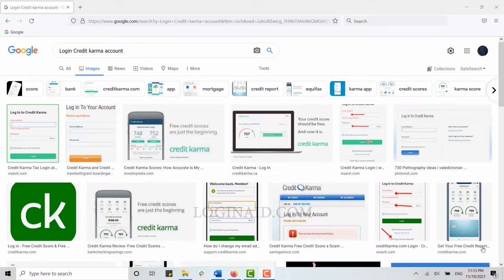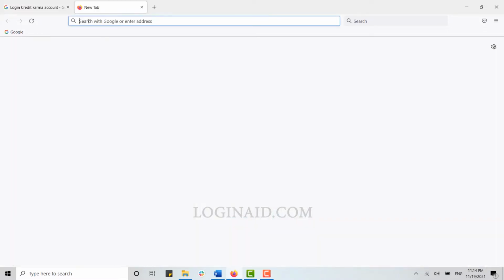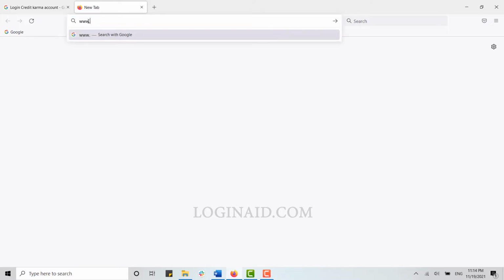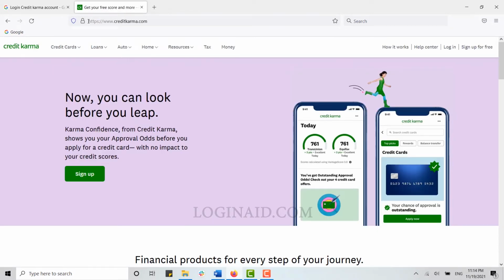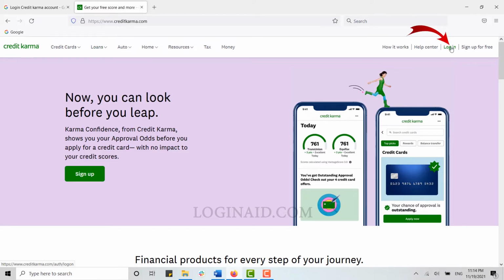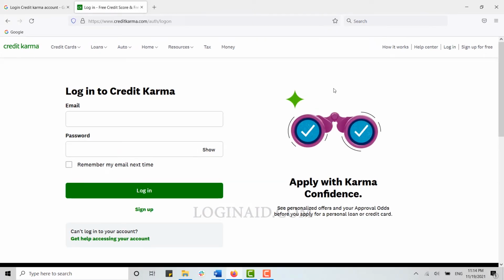Credit Karma Login 2021 | Account Login Help | CreditKarma.com Sign In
This tutorial video guides you the steps on how you can sign in into Credit Karma account.
1. and press ‘Enter’.
2. At the  webpage, click on ‘Log In’ on top right of screen.
You will be logged in into the Credit Karma account of yours.